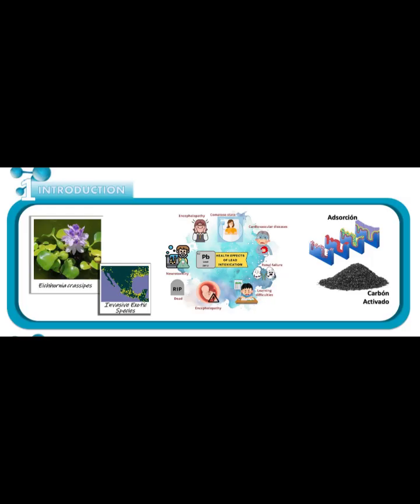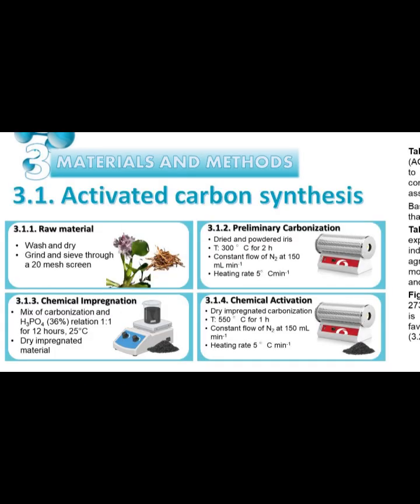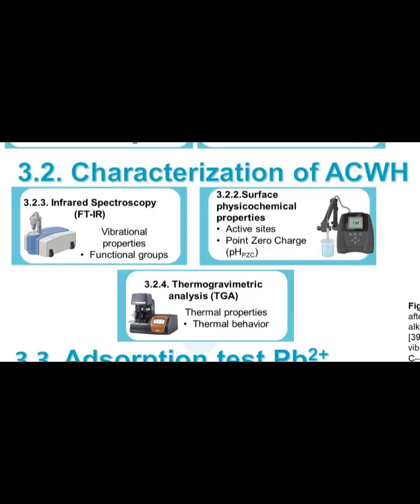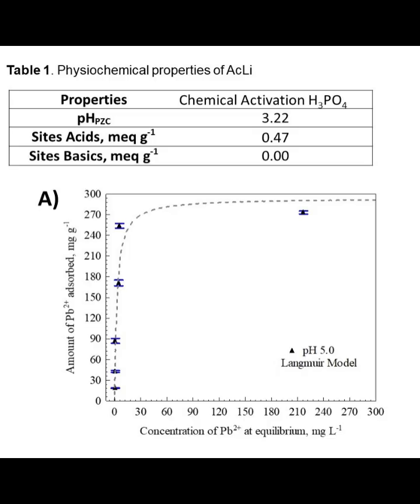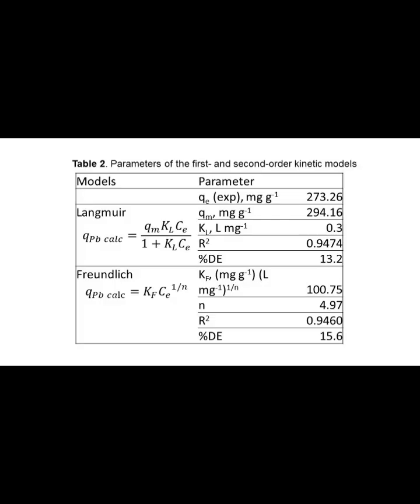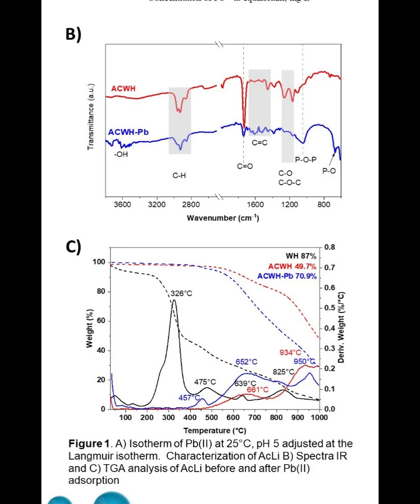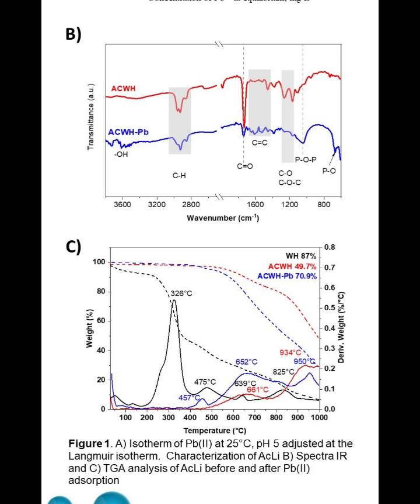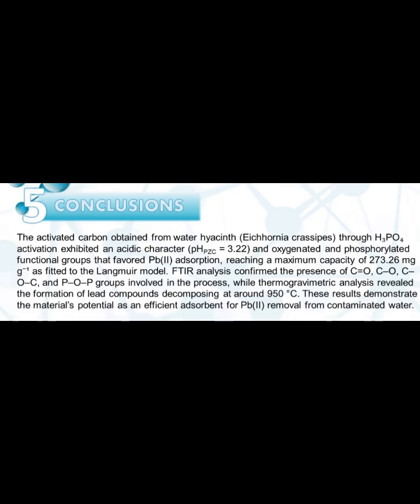Activated Carbon water Hacynth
Biomaterials from water Hacynth: Physicochemical Characterization and Application in the Removal of Pb(II)